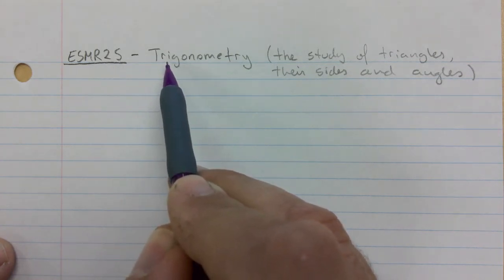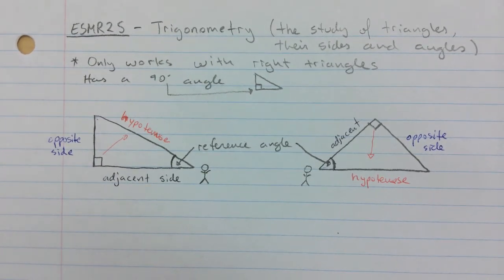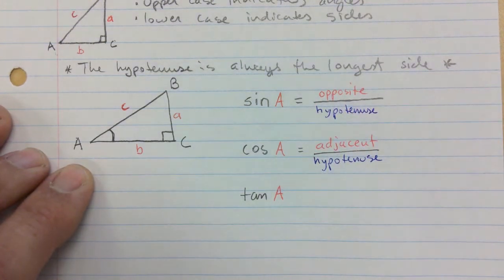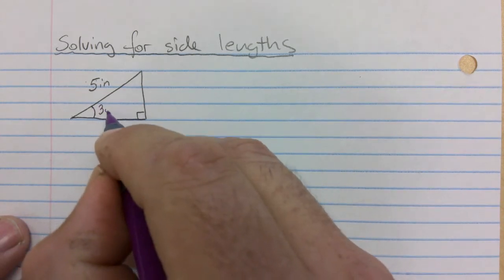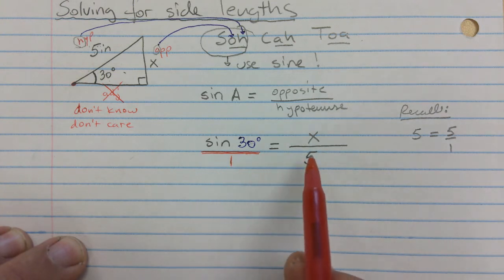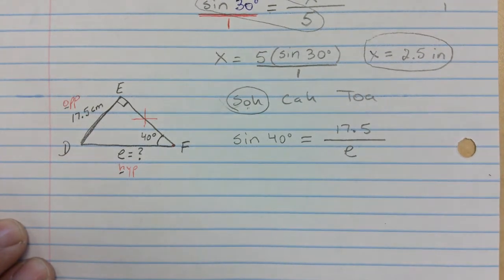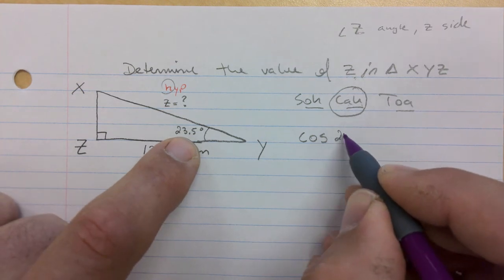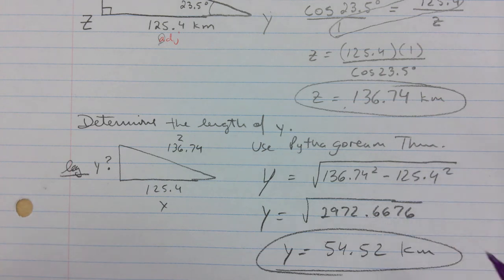ESMR2S - Trigonometry 1(solving sides)